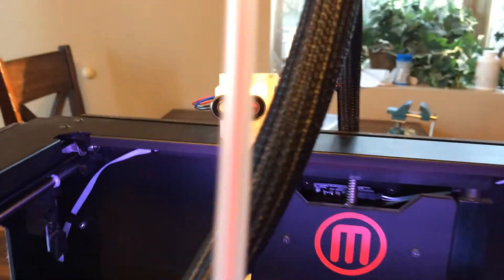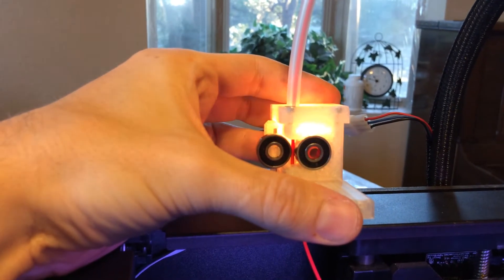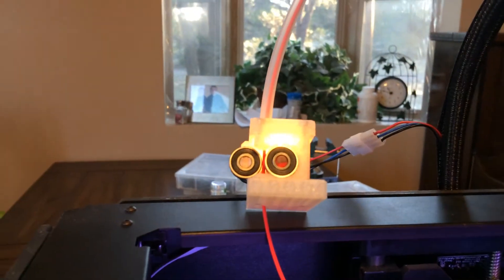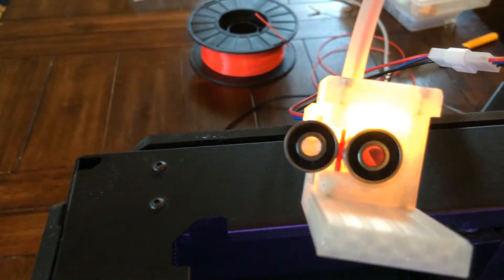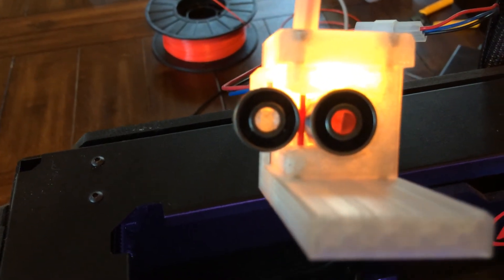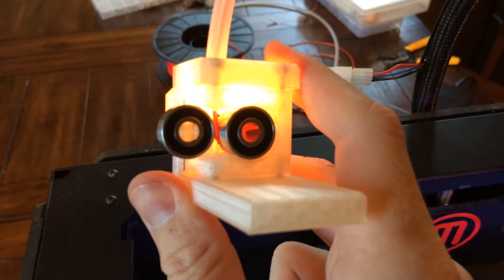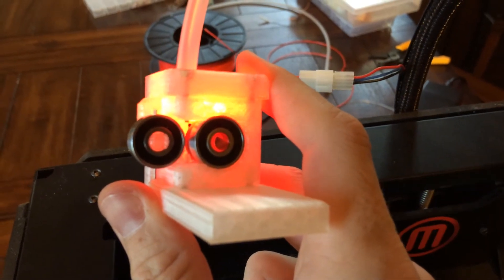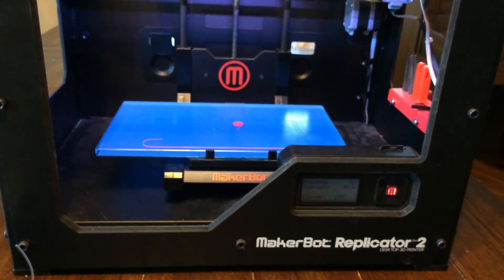Filament Monitor: Empty Detection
For Makerbot Replicator 1/2/2X
Sorry for the Poor audio and shakes. Will create better videos when I get a chance.